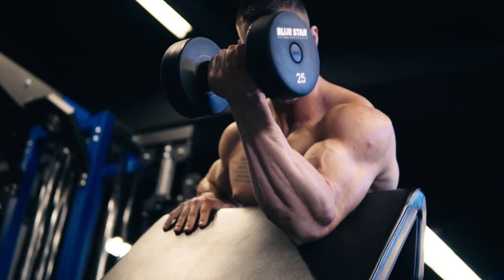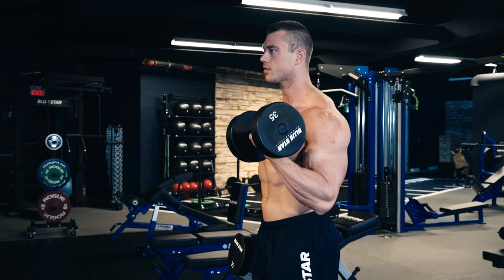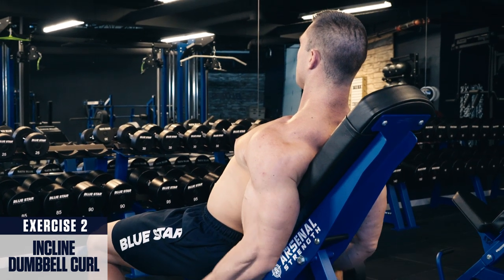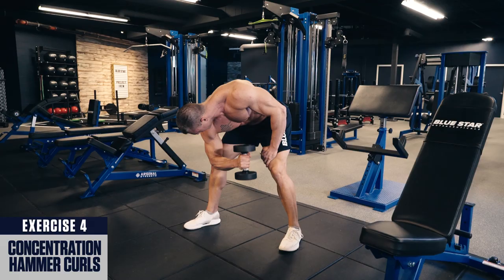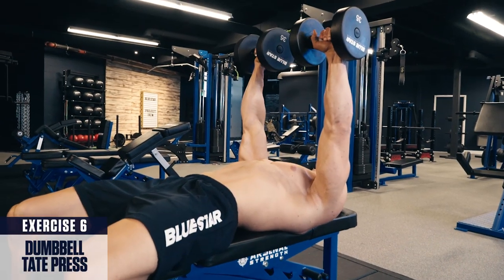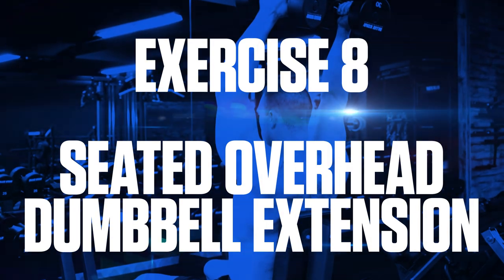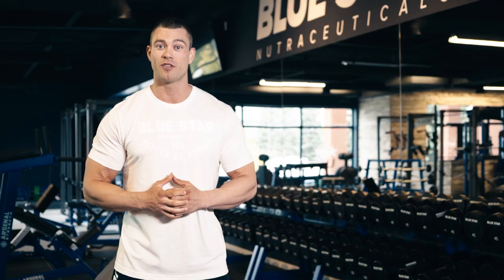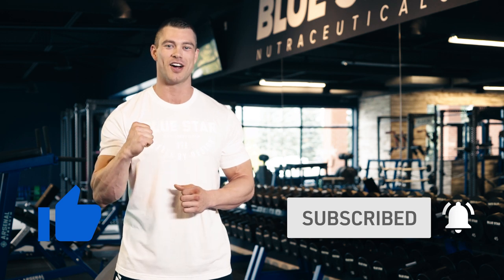9 Best Dumbbell Exercises For Building Bigger Arms!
💪Add extra Pump, Power and Kick to your workout now ➞
Trying to build some sleeve splitting arms, but can’t seem to break through a plateau and add any more mass on those arms?

Sometimes it’s as simple as switching up your exercises and providing a new stimulus to force your muscles into new growth!

Jordan Wheeler here from Blue Star Nutraceuticals and today I’m going to run you through the 9 best exercises you can perform for your arms to build big bicep peaks and horseshoe triceps that fill out any tee. You’ll shatter any previous plateaus and achieve explosive new muscle growth.

And best of all, they can all be performed with a few pairs of dumbbells, so there’s no excuses!

This is The 9 Best Dumbbell Exercises For Building Bigger Arms!

Smash the thumbs up button if you’re ready to build bigger arms than ever before and be sure to subscribe so you never miss a single video, then chug back your P.P.K. Pump™ and let’s get to it!

In order to build massive arms, you need to make sure you’re hitting your biceps and triceps from all angles and functions,  and you need to switch up the weight and reps to vary the intensity and volume of your workouts to develop both greater strength and size.

That means heavy compound exercises should make up the main portion of your arm training, followed by some lighter isolation exercises to really hit every fiber and get every ounce of growth we can out of the workouts.

Now, let’s dive into the exercises so you know exactly how to build those sleeve stretchers.

Exercise #1: Alternate Dumbbell Curl
For best results, perform this exercise earlier in your bicep workouts and stick to around 4-5 sets within the 5-8 rep range.

Exercise #2: Incline Dumbbell Curl
For best results perform this exercise in the middle of your bicep workouts for 3-4 sets within the 6-10 rep range.

Exercise #3: Dumbbell Preacher Curl
For best results, perform this exercise near the end of your bicep workouts for 3-4 sets within the 8-12 rep range.

Exercise #4: Concentration Hammer Curls
For best results, perform this exercise as a bicep workout finisher for 3-4 sets within the 8-15 rep range.

Now that’s it for biceps, time to move on to Triceps; you’ll notice we have more exercises here for triceps than biceps, and that’s because your triceps actually contribute a lot more to your total arm size than the biceps.

Exercise #5: Dumbbell Skullcrushers
For best results, perform this exercise earlier in your tricep workouts and stick to around 4-5 sets within the 5-8 rep range.

Exercise #6: Dumbbell Tate Press
For best results, perform this exercise earlier, in the middle of your tricep workouts for 3-4 sets within the 6-10 rep range.

Exercise #7: 1-Arm Overhead Dumbbell Extension
For best results perform this exercise in the middle of your triceps workouts for 3-4 sets within the 6-10 rep range.

Exercise #8: Seated Overhead Dumbbell Extension
For best results, perform this exercise near the end of your tricep workouts for 3-4 sets within the 8-12 rep range.

Use 2 of these biceps exercises and 3 of these triceps exercises each week:1 heavy compound exercise, 1 moderate-to-light weight isolation exercise, and 1 lighter weight isolation exercise as a finisher. Alternate the chosen exercises once every 4 weeks to keep your workouts fresh and avoid plateaus to continue stimulating your arms for new growth!

MB01VXT7IOHH6WK